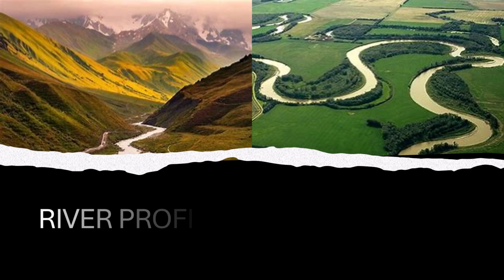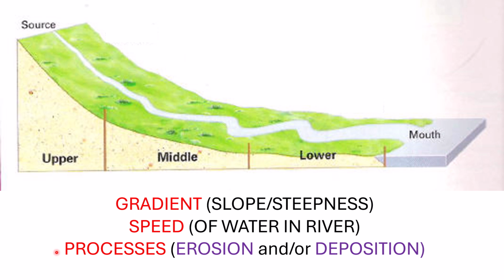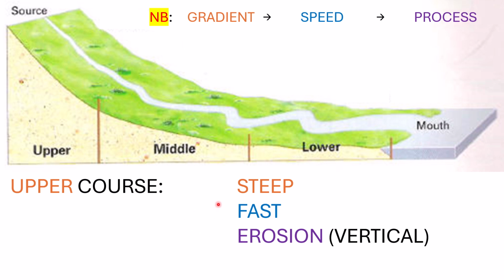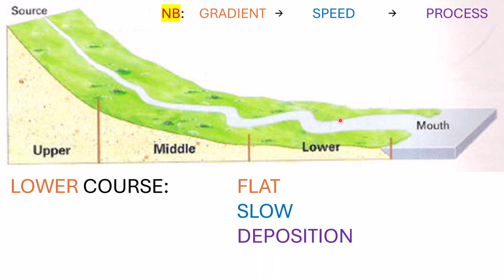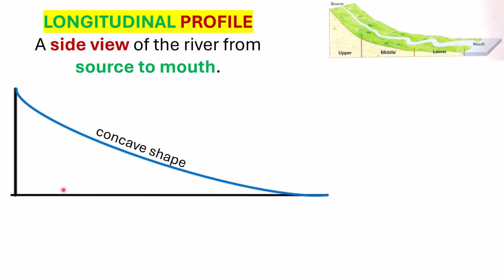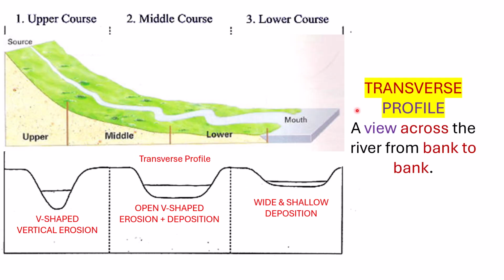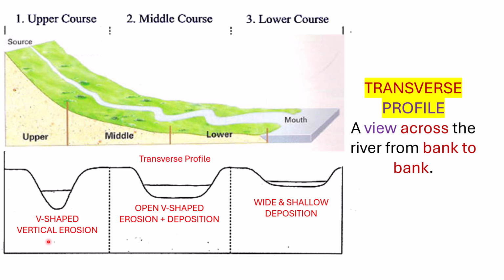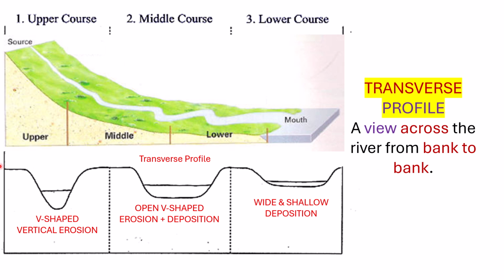River Profiles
This video lesson deals with the three courses of the river, in addition to discussing the longitudinal and transverse profiles.